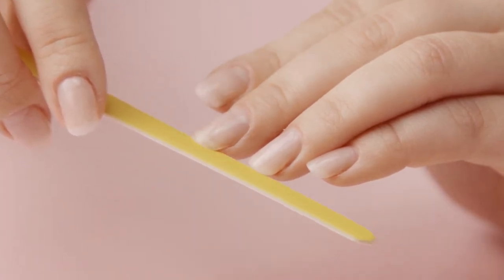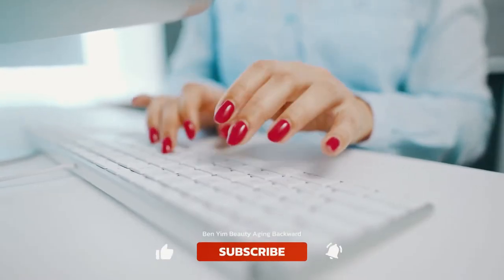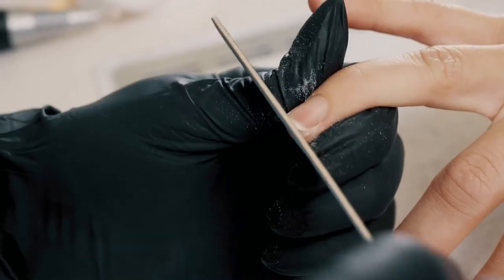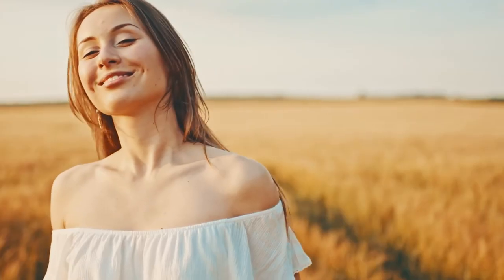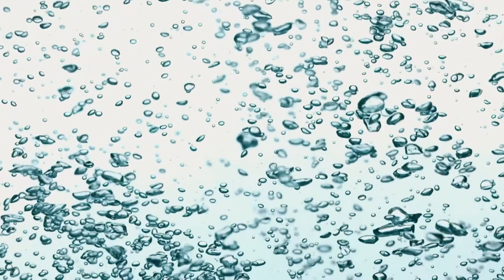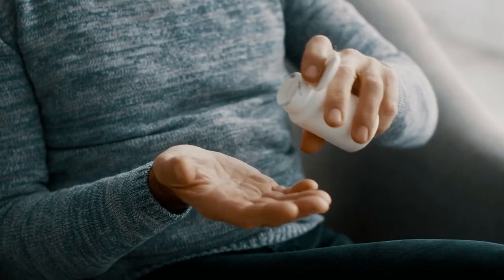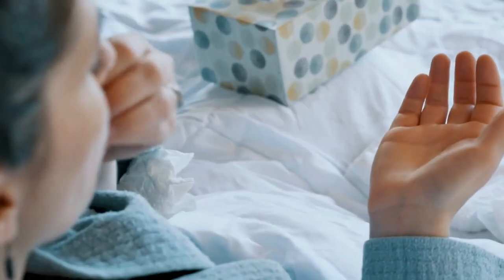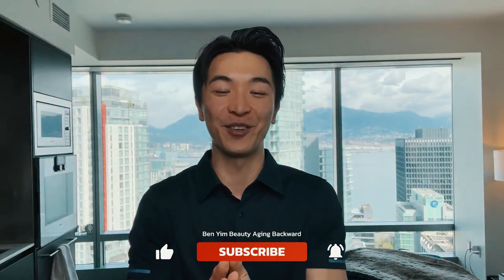How to strengthen nails collagen peptides beauty focus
Links to other equipments used:
CAMERA:
LIGHTING:
MIC:
RECORDER:
PHONE STAND: